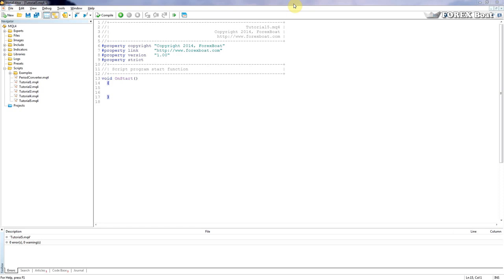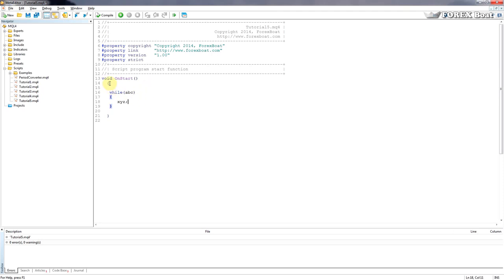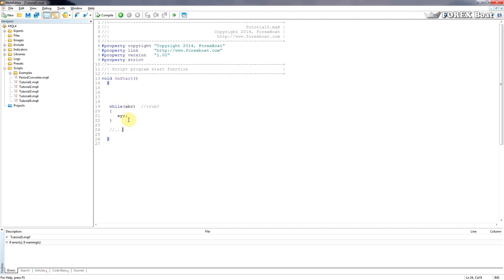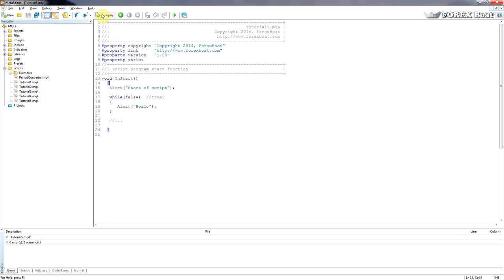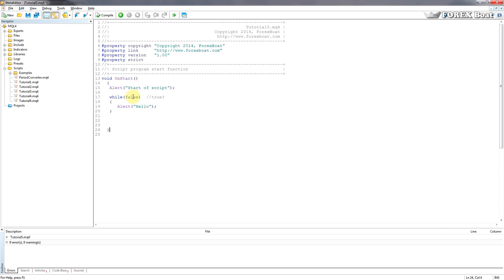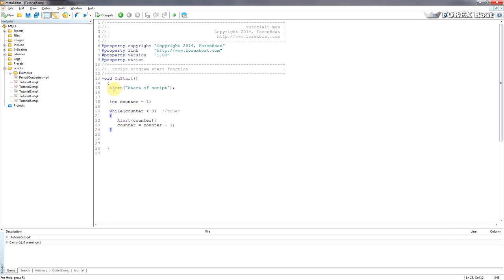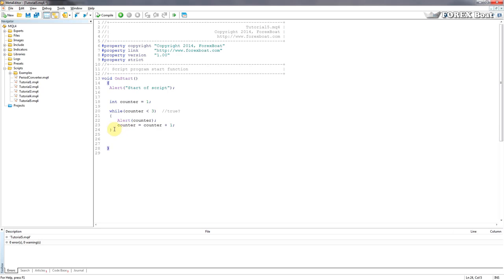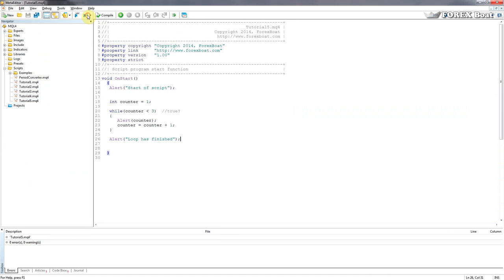5 décembre 2025